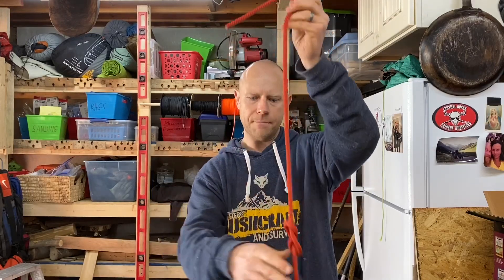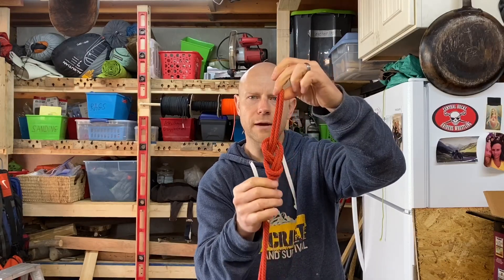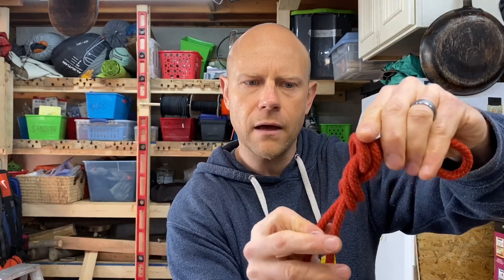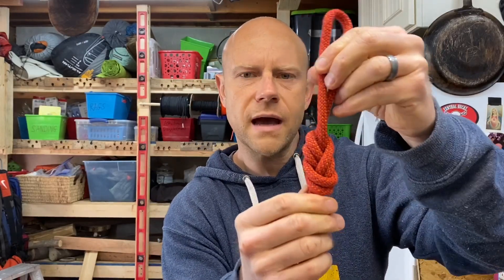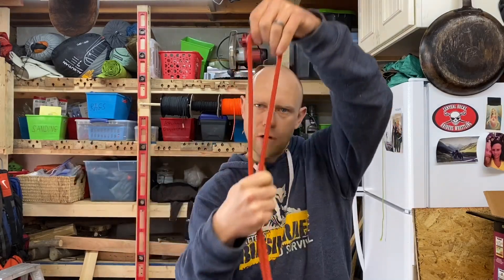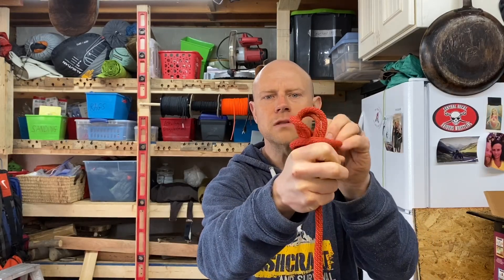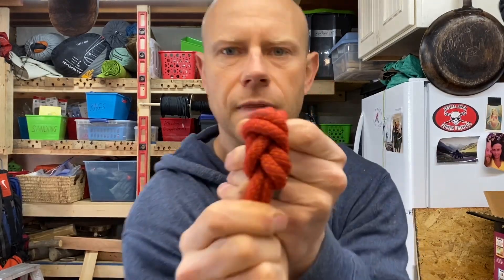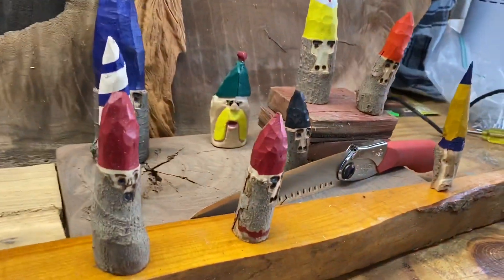How to tie figure 8 on a bight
Learn a new way to teach the figure 8 on a bight